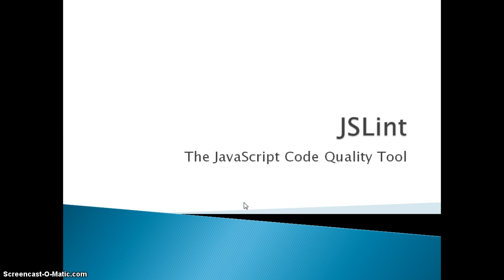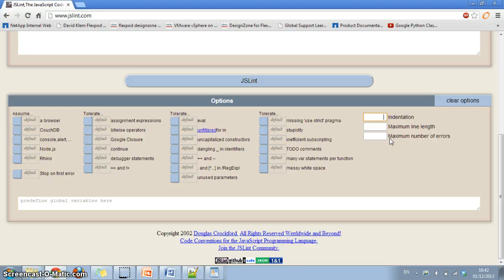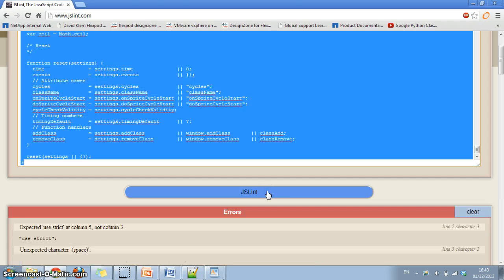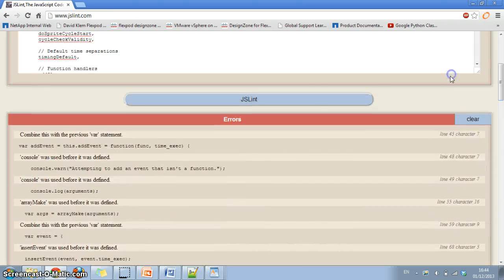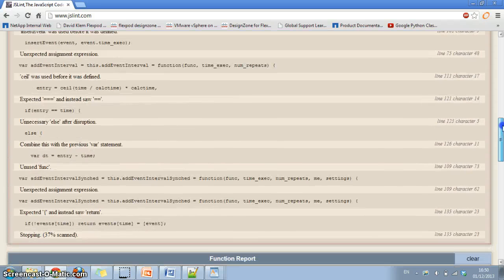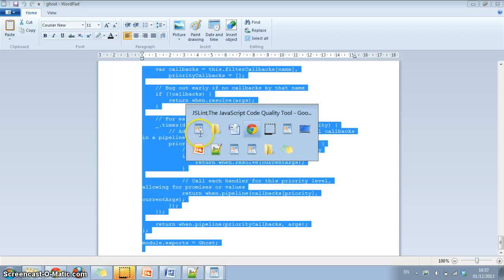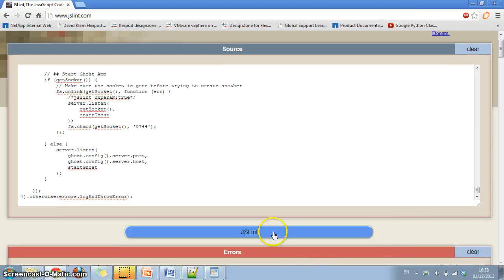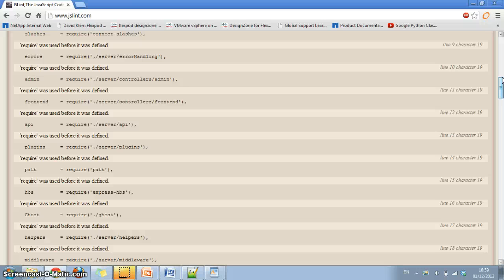Final Screencast - JSLint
This is the final screen cast on JSLint for my course CSC 510 - Software Engineering at North Carolina State University.